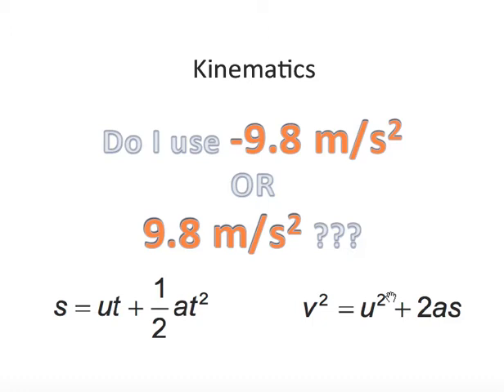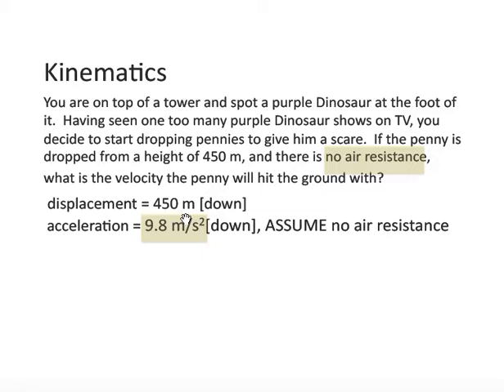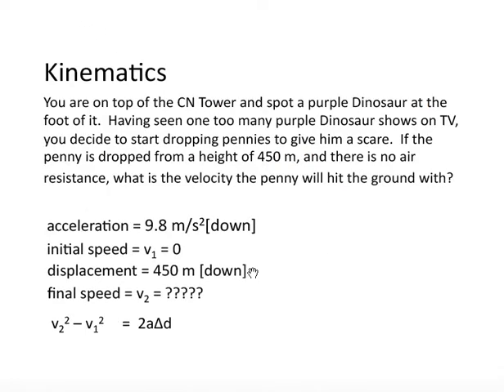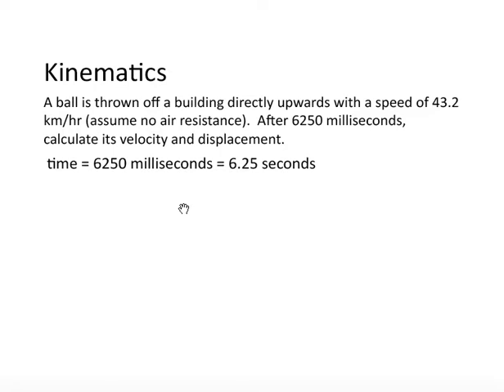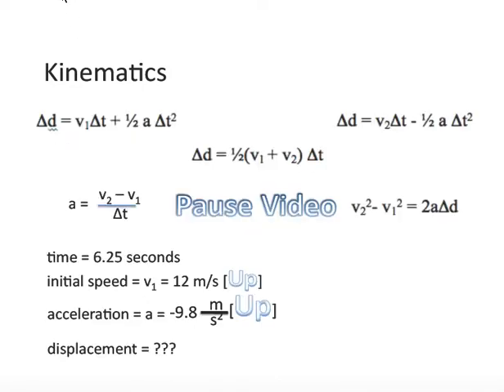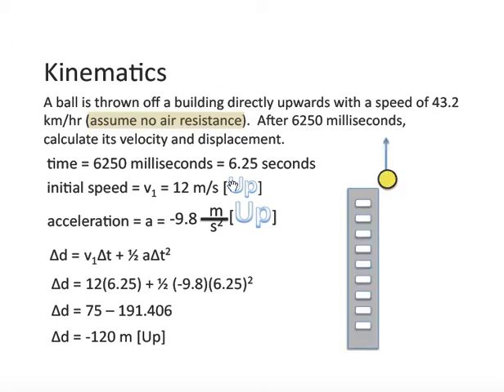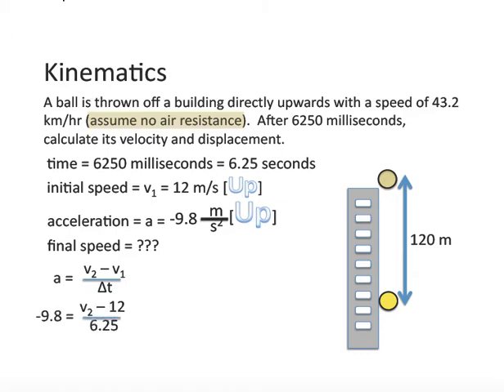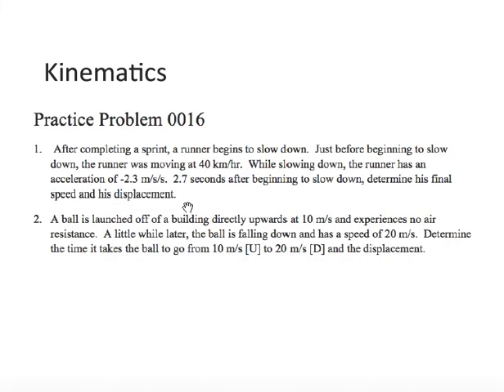Kinematics Part 6 - 9.8 m/s/s OR -9.8 m/s/s in Kinematic Word Problems involving Gravity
0:00 Introduction
0:51 Kinematic Equations
1:25 Word Problem 1
7:37 Word Problem 2 part a
12:59 Word Problem 2 part b
17:12 Practice Problems

Students often wonder whether to use -9.8 m/s/s or +9.8 m/s/s for the acceleration due to gravity in kinematic problems.  This video sorts out this problem by working through 2 examples.